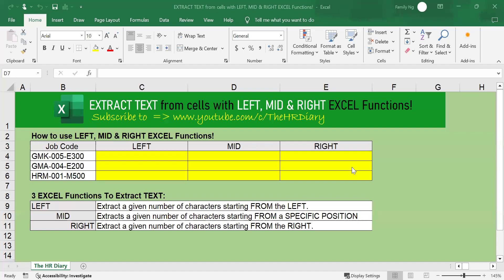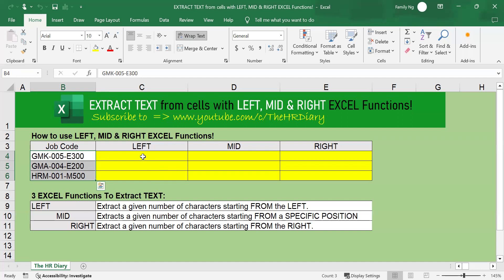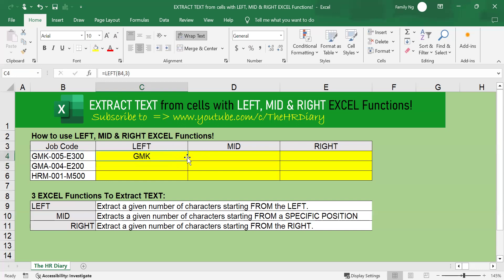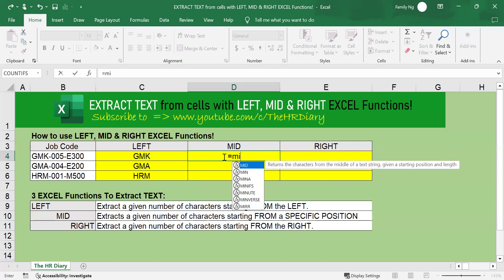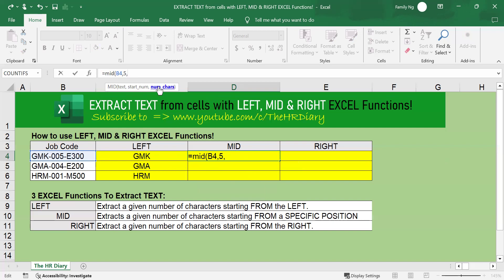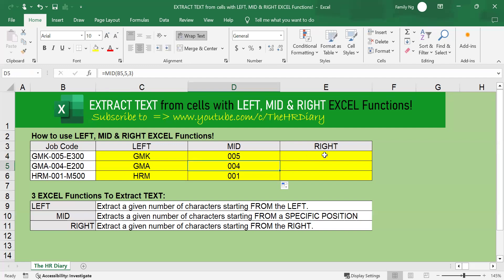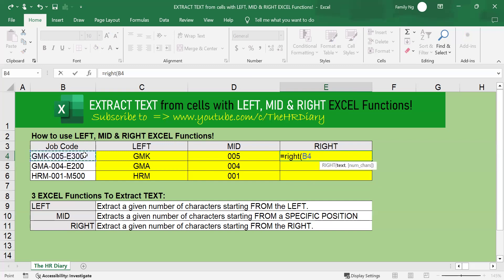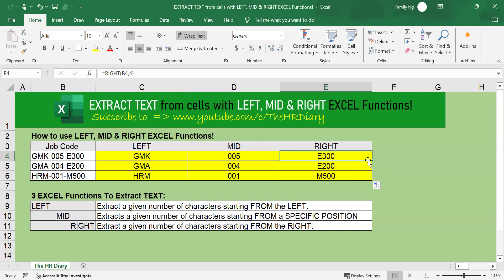EXTRACT TEXT from cells with LEFT, MID & RIGHT EXCEL Functions!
This video shows you how to EXTRACT TEXT FROM CELLS with LEFT, MID & RIGHT EXCEL Functions! Sounds interesting? Learn how to use it in this video!